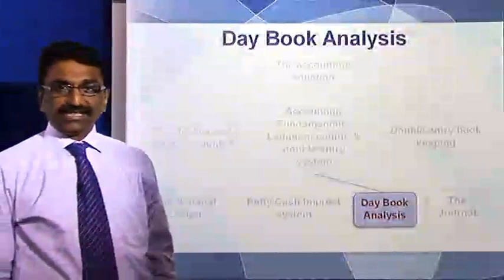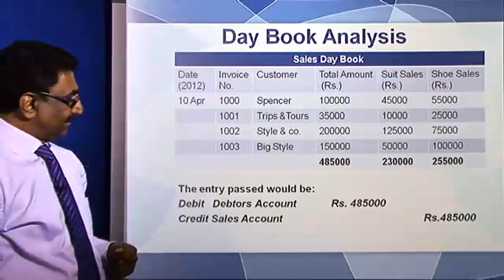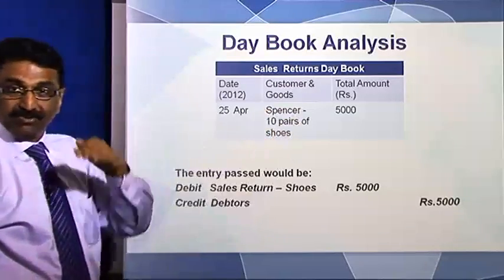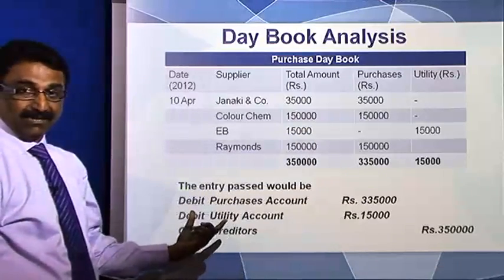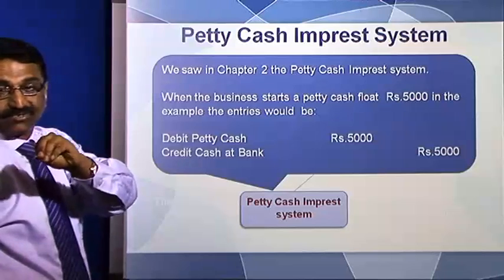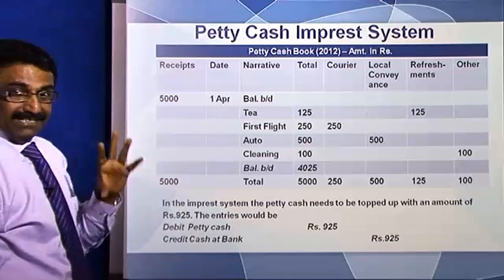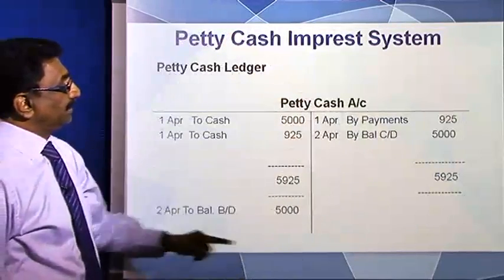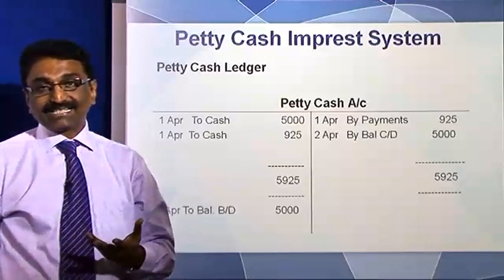Ch 4.21 Day Book Analysis, Petty Cash Imprest System